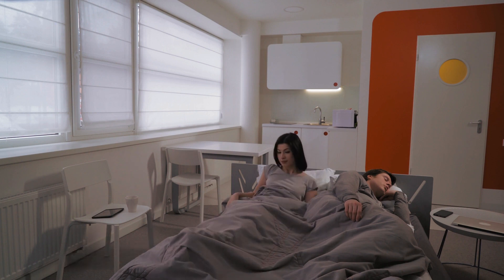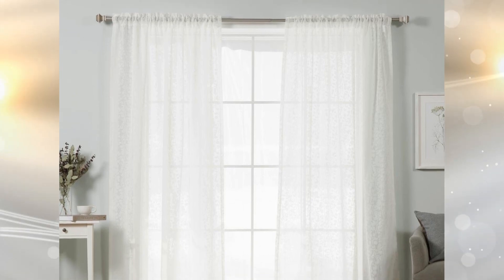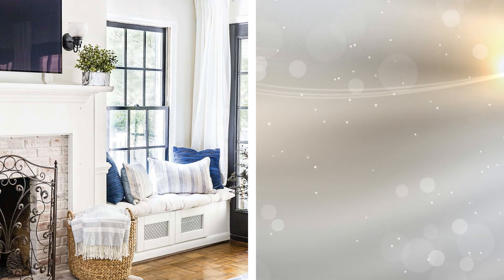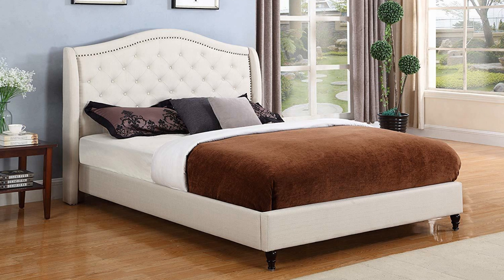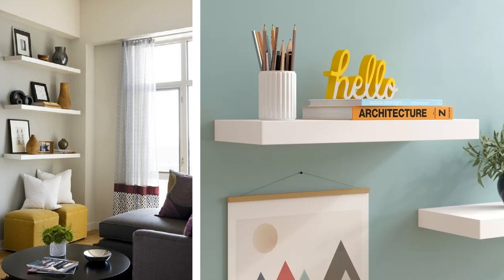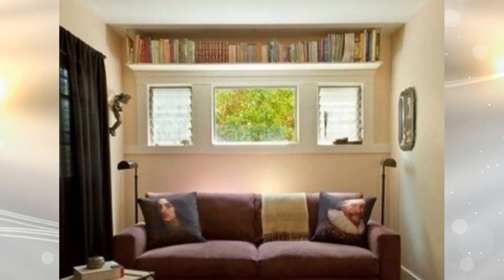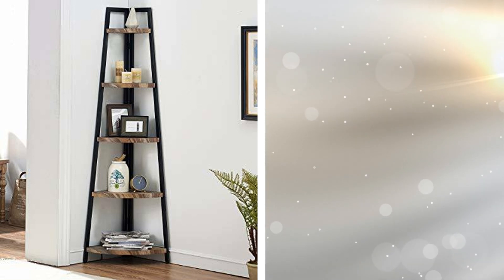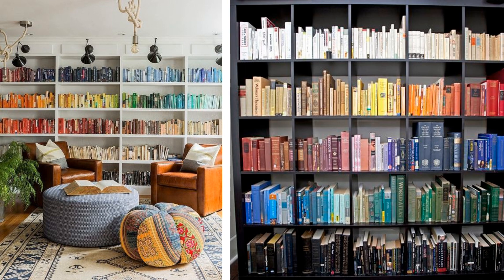18 Smart Ways to Make Your Small Apartment Look Bigger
Stay tune for the next videos...